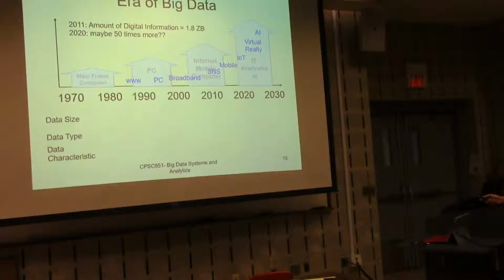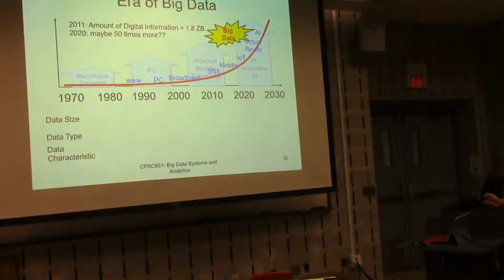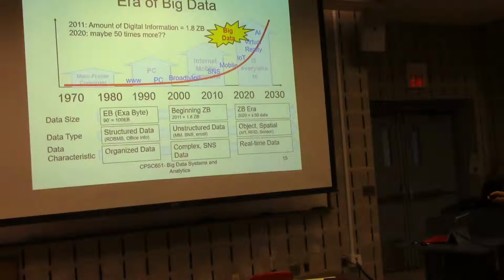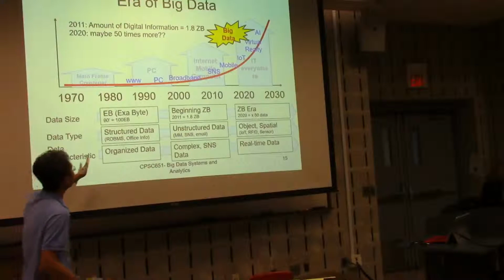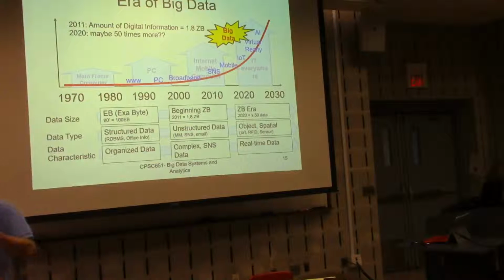CPSC651_1C_08_25_2015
Description